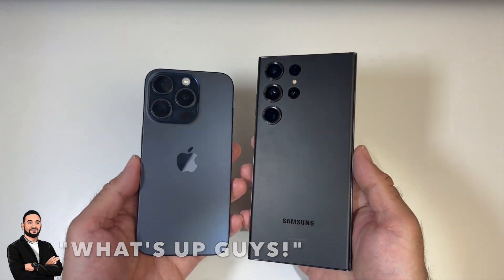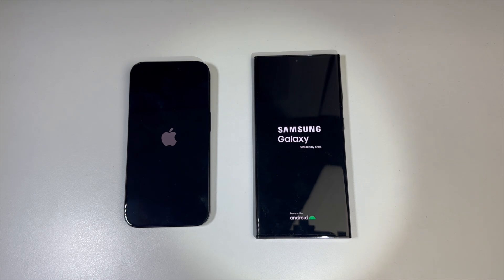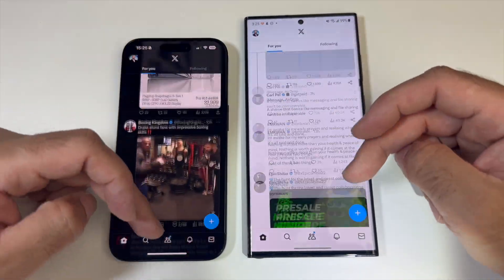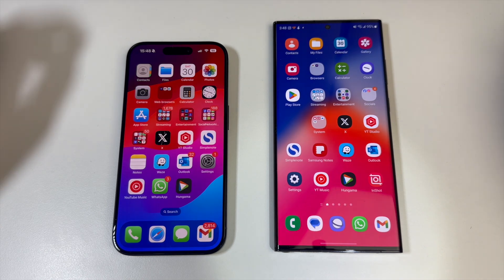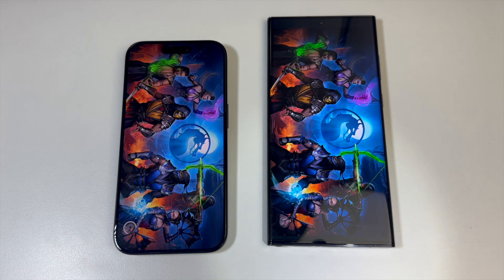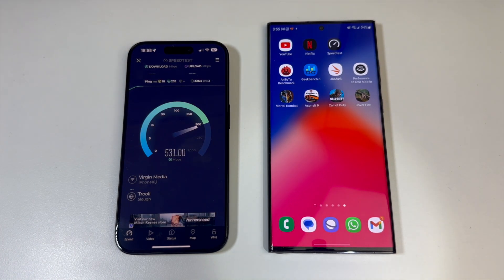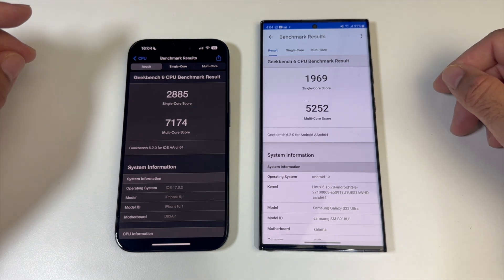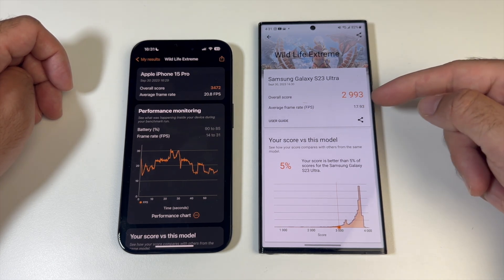iPhone 15 Pro vs S23 Ultra - Speed Test Comparison - Which is Faster? A17 Pro VS SD 8 GEN2?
iPhone 15 Pro vs S23 Ultra - Speed Test Comparison - Which is Faster? A17 Pro VS Snapdragon 8 GEN2?

iPhone 15 Pro Specs:
6.1” Super Retina XDR OLED Display
2556 x 1179 / 460 ppi / 2000nits (Peak)
Dynamic Island / 120Hz Adaptive Refresh
AOD / Dolby Vision, HLG, HDR10
IP68 Rating
A17 Pro (6-Core)
8GB RAM / 128GB
Cam Rear: 48MP + 12MP + 12MP
Cam Front: 12MP
WIFI 6E / 5G / BT 5.3 / NFC
iOS 17
3274mAh / 20W Fast Wired
15W MagSafe
7.5W QI Wireless Charging
Stereo Speakers (Dolby ATMOS)
8.25mm thick / 187g

S23 Ultra Specs:
6.8” WQHD+ Dynamic AMOLED 2X / 120Hz / 500ppi
1440 X 3088  / GG Victus 2 /  1750nits
HDR10+ / Dolby Vision
IP68 Rating
Snapdragon 8 Gen2 Octa-core 3.2Ghz
12GB LPDDR5 RAM + 256GB (UFS 4.0)
Cam Rear: 200MP + 12MP + 10MP + 10MP
Cam Front: 12MP
WIFI 6 / 5G / BT 5.3 / NFC
In-Display Fingerprint / Face Unlock
Android v13
5000mAh /  45W Fast Charging
15W Wireless Charging
4.5W Reverse Wireless Charge
8.9mm / 233g
IP68